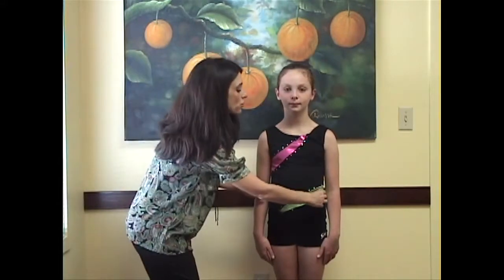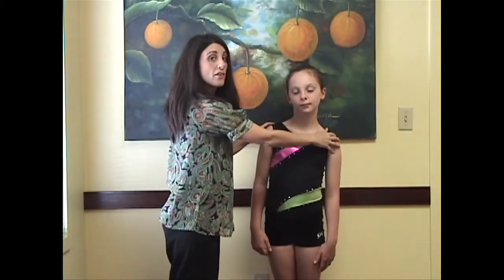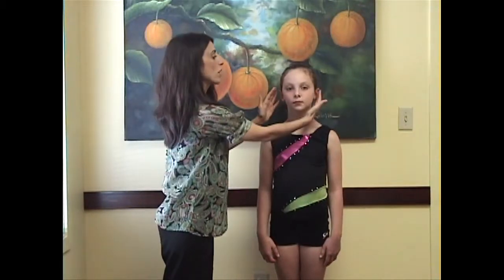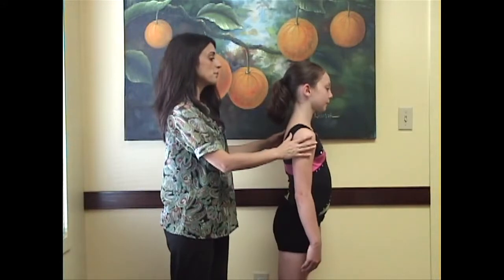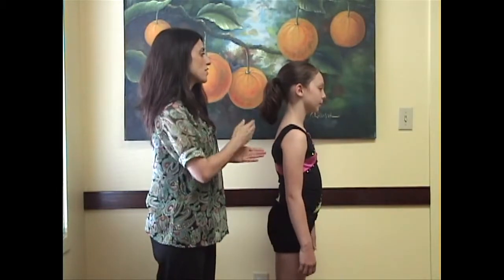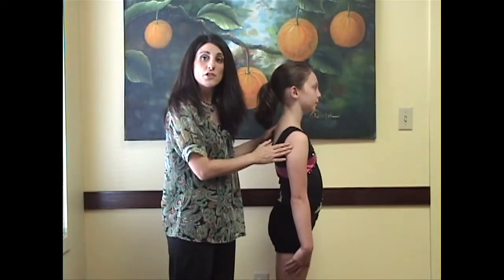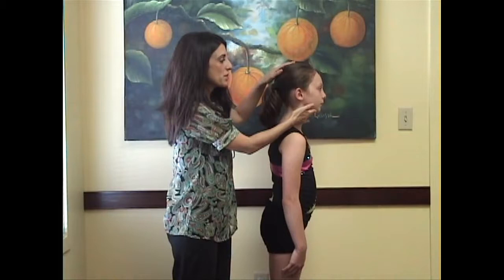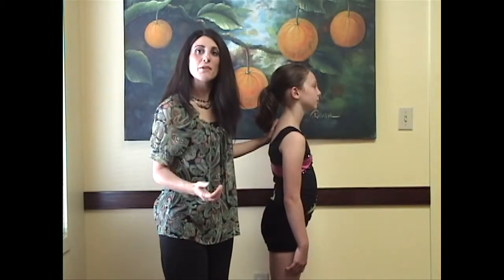Chiropractor Reading MA Alive & Well Chiropractic How to Check Your Posture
Dr. Anne Marie shows you how to check your own posture, along with your family and friends, to help you to keep in alignment to live a happy and healthy lifestyle.

Reading MA Chiropractor, Dr. Anne Marie Marcellino of Alive & Well Chiropractic specializes in wellness care, acute and chronic pain, nutrition, weight loss, pediatrics, spinal correction and extremity adjustment.

Having practiced chiropractic in the Reading, MA area for over 14 years, Dr. Marcellino is known as the go to chiropractor in the community.  If you suffer from headaches, back or neck pain, chronic fatigue, fibromyalgia, or have children that suffer from learning disabilities or ADHD, or you just want to become healthier contact us at:

Alive & Well
2 Linden Street
Reading, MA 01867